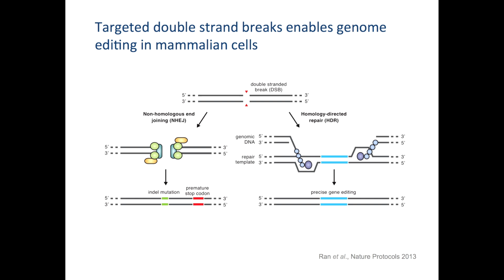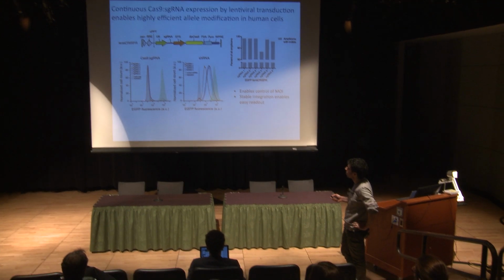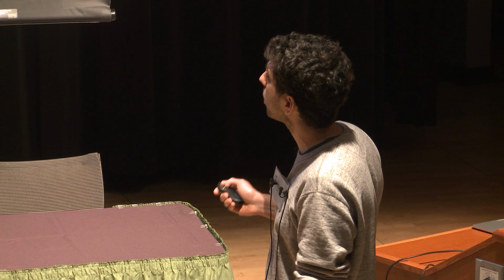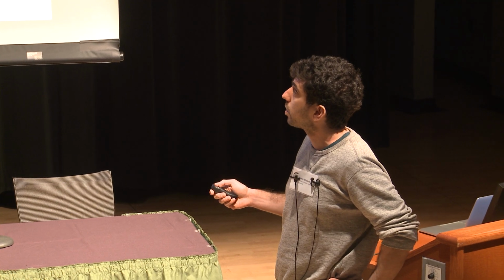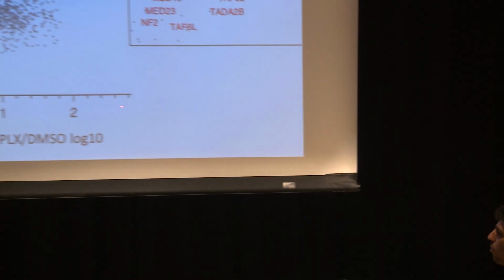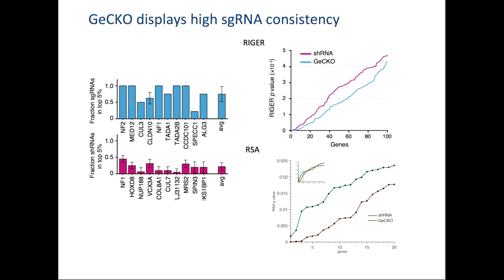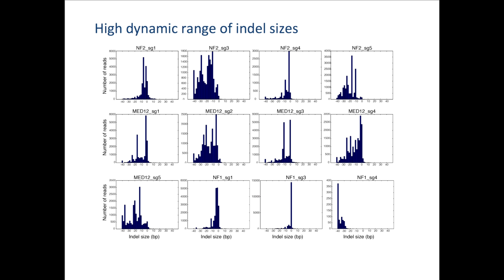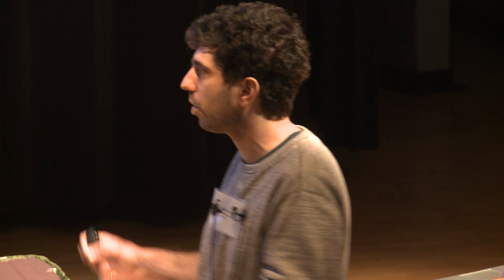CRISPR Symposium. April 5, 2014: Ophir Shaleem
"Genome sace CRISPR-Cas9 knockout screening in human cells"
Ophir Shalem (Broad Institute at MIT), as recorded at the Michigan State University CRISPR (clustered regularly interspaced short palindromic repeats) Symposium, April 5, 2014